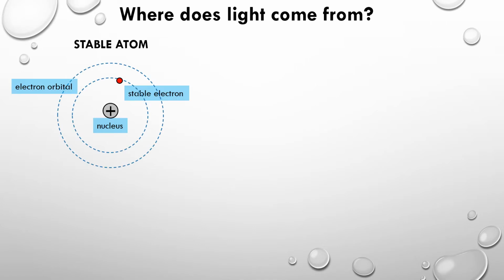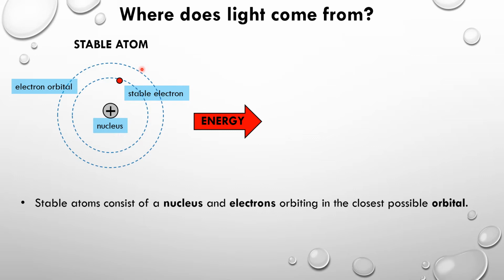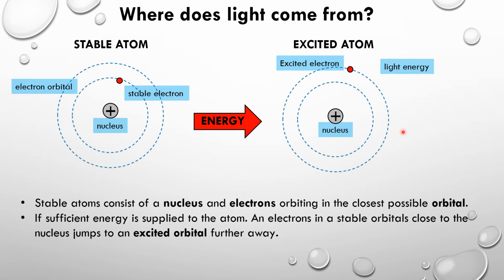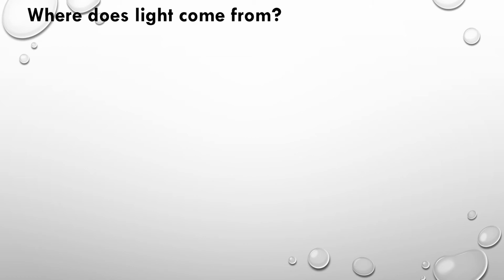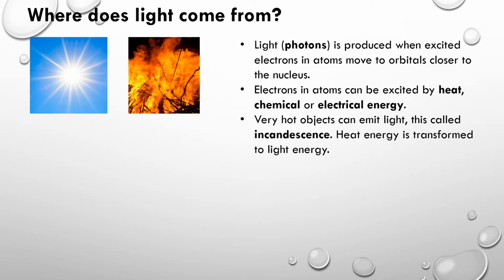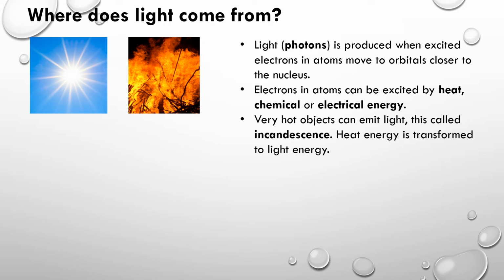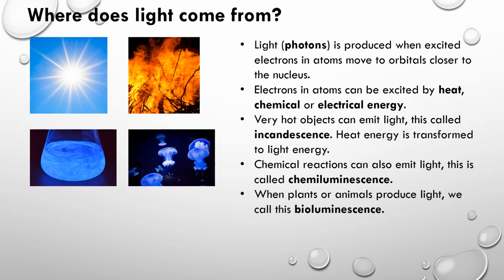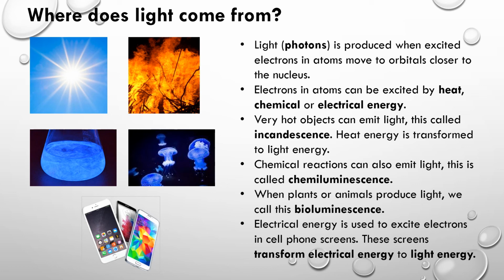Science Revision - Where does Light Come from?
The video explains how light is created. It explains how heat, electricity and chemical reactions can produce light through energy transformations.